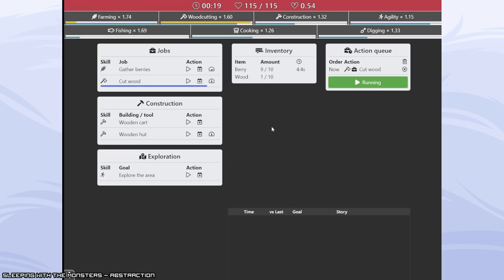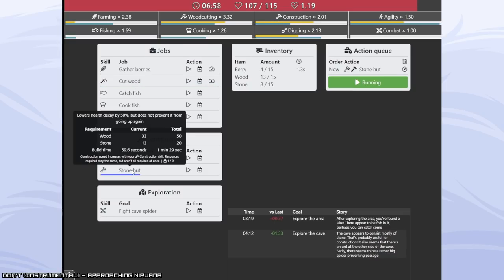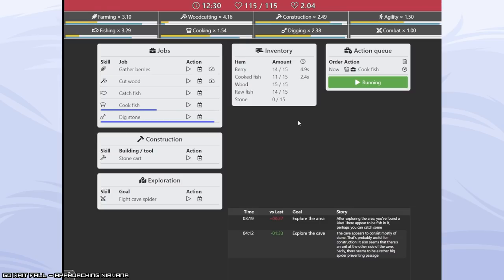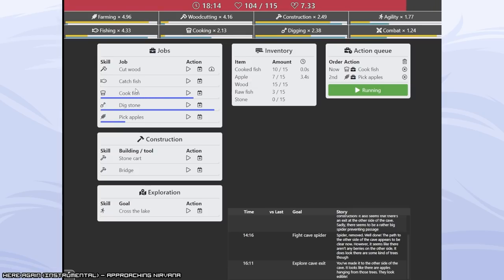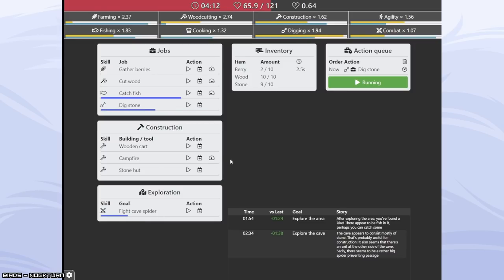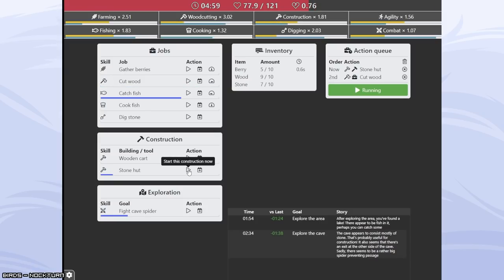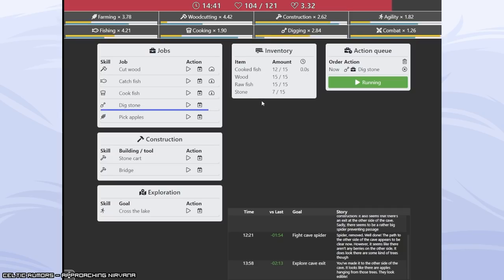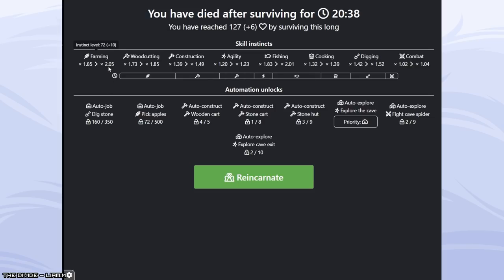No Mercy For Bacon Spider! - Increlution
Survive the ever increasing pressure of time for as long as you can! A minimalistic incremental game about time management that takes inspiration from roguelite games, with a focus on meta-progression. Every generation has a better chance at survival, because previous lives influence its instincts